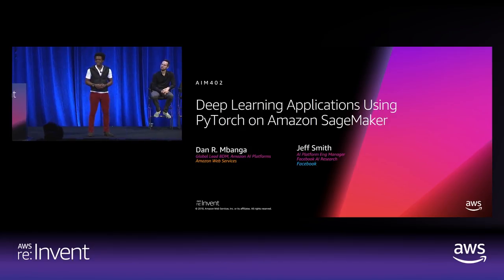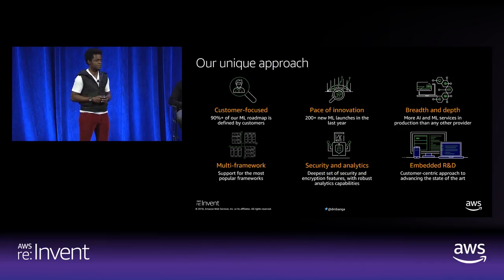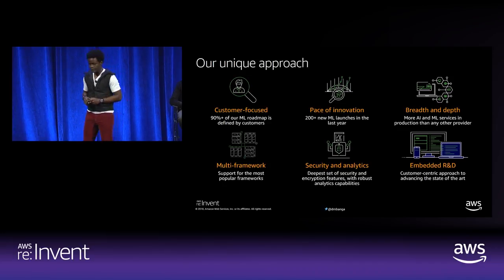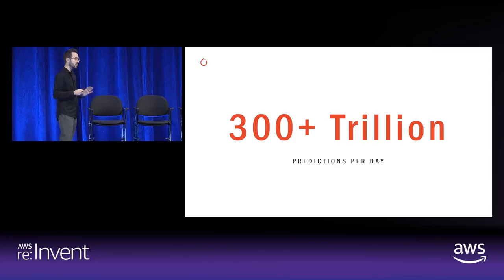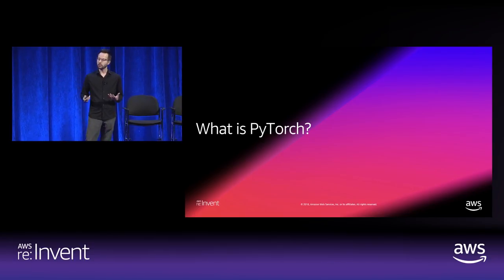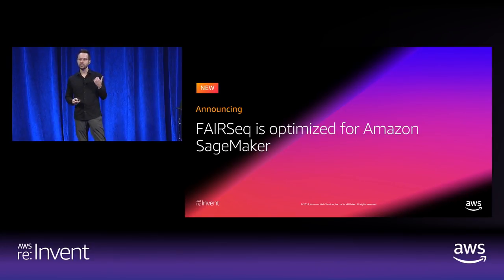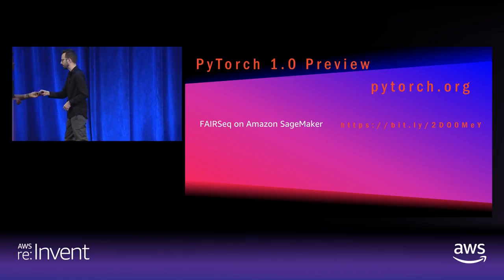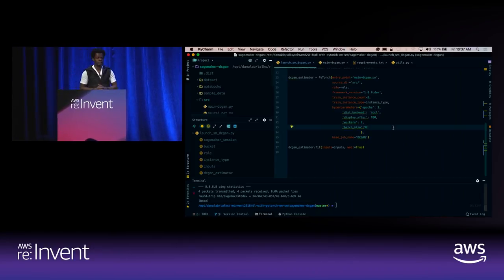AWS re:Invent 2018: Deep Learning Applications Using PyTorch, Featuring Facebook (AIM402-R)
With support for PyTorch 1.0 on Amazon SageMaker, you now have a flexible deep learning framework combined with a fully managed machine learning platform to transition seamlessly from research prototyping to production deployment. In this session, learn how to develop with PyTorch 1.0 within Amazon SageMaker using a novel generative adversarial network (GAN) tutorial. Then, hear from Facebook on how you can use the FAIRSeq modeling toolkit, which serves 6B translations daily for Facebook users, to train your own custom PyTorch models on Amazon SageMaker. Facebook also discusses the evolution of PyTorch 1.0 and features introduced to accelerate research and deployment.

Complete Title: AWS re:Invent 2018: [REPEAT] Deep Learning Applications Using PyTorch, Featuring Facebook (AIM402-R)